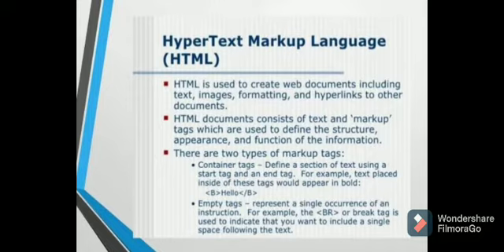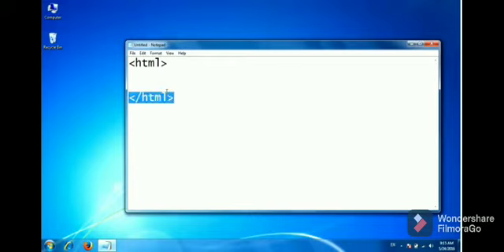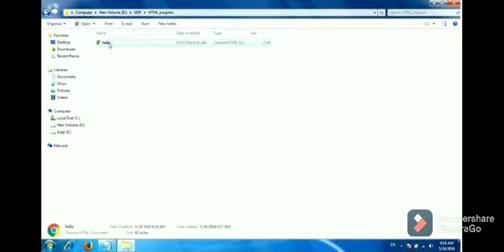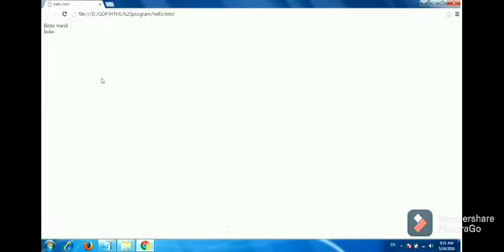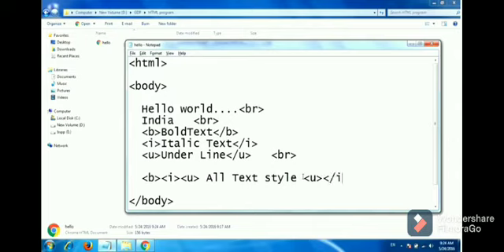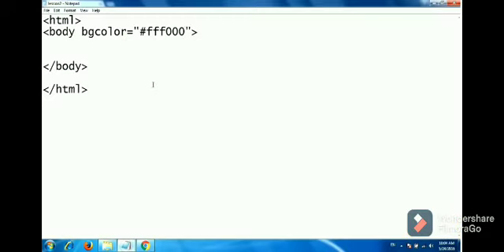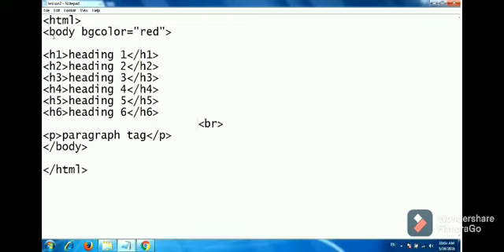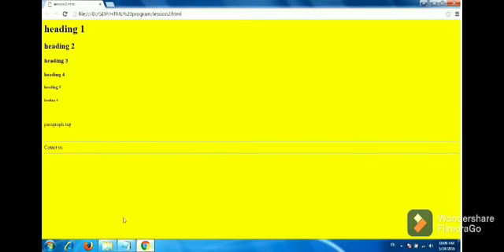HTML For beginners.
Basic HTML commands